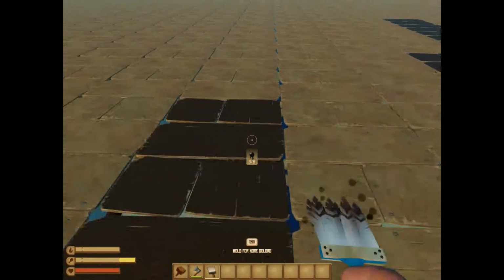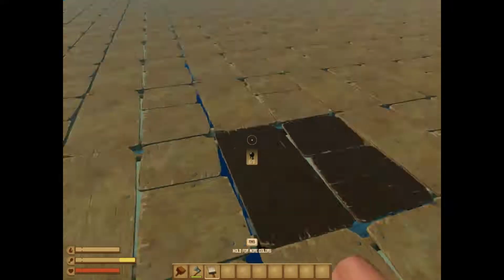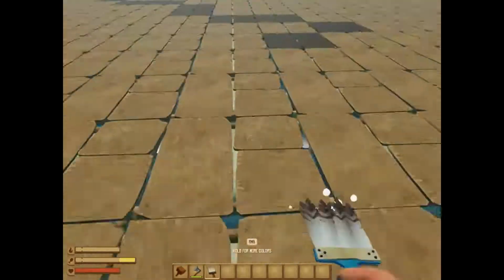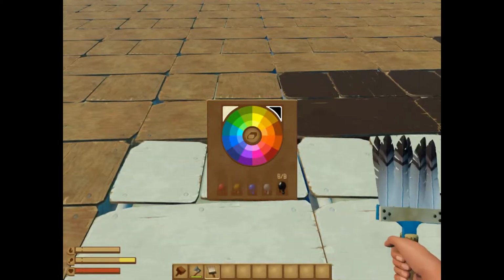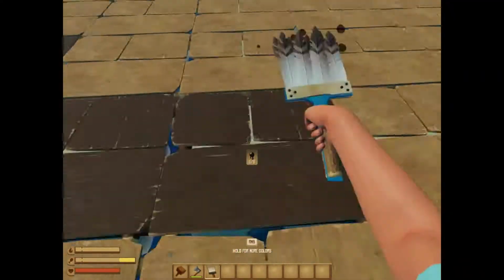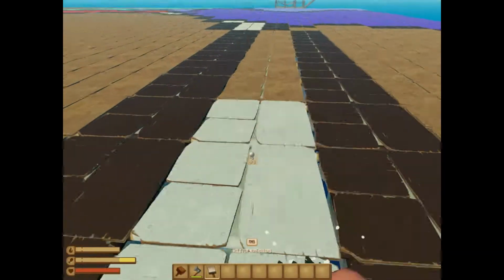Raft Art Challenge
I thought this would hear to do compared to Minecraft.
It deftly was a different way of thinking and a different way to do pixel art. If you want to post your own pixel art with the DoMyPixleArt
with a Pixel art pitcher with grids visible.